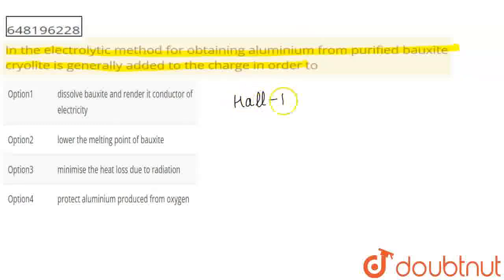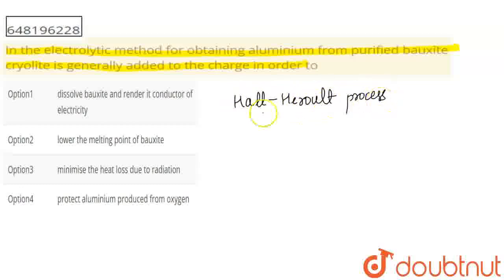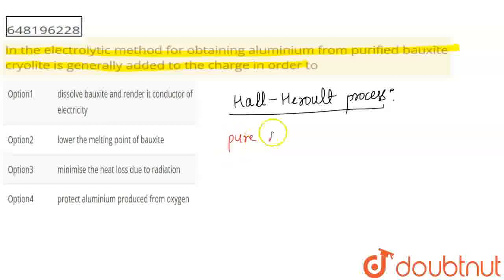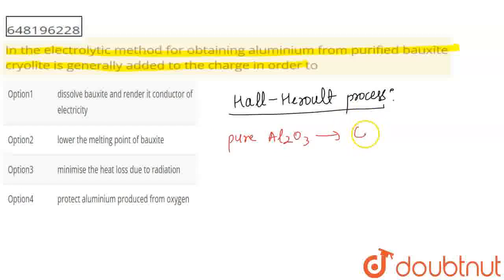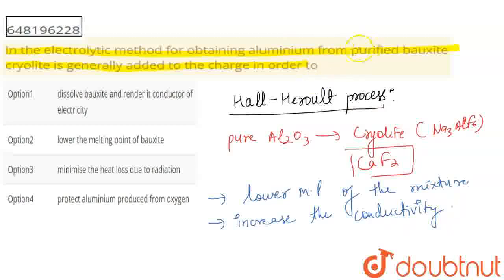In the electrolytic method for obtaining aluminium from purified bauxite cryolite is generally a...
In the electrolytic method for obtaining aluminium from purified bauxite cryolite is generally added to the charge in order to
Class: 12
Subject: CHEMISTRY
Chapter: METALS AND NON-METALS
Board:KVS

👉 Have Any Query? Ask Us.